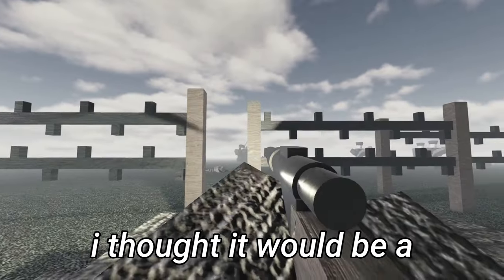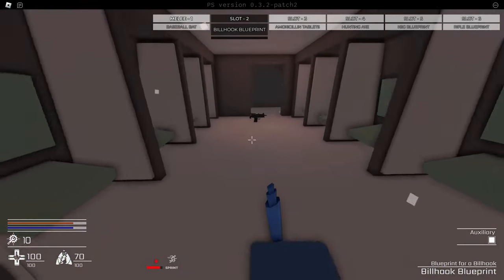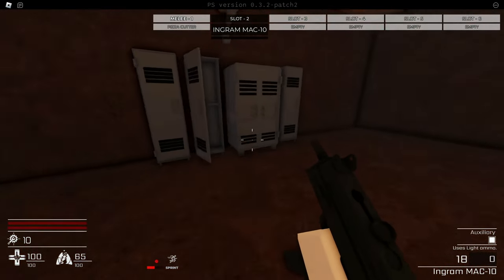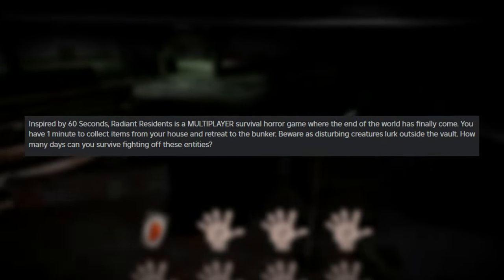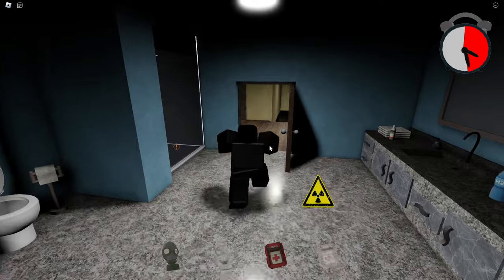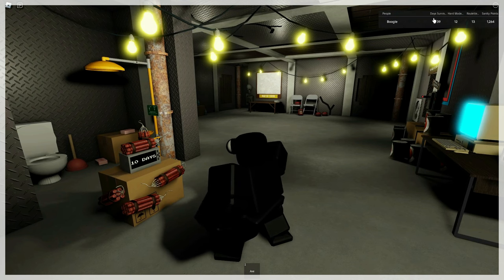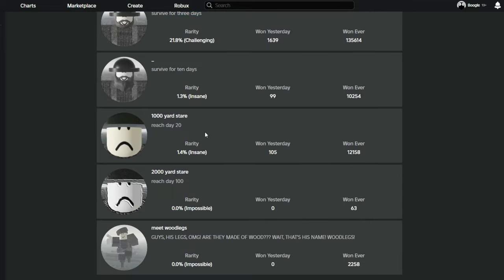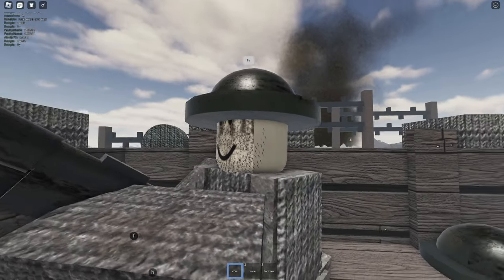How Many Days Can I Survive in HARD Roblox Games?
wow these roblox games are pretty hard... let's see how long i can survive in these games! surely it will go well!

Timestamps:

Intro: 0:09 - 0:10
Decaying Winter: 0:11 - 3:12
Radiant Residents: 3:13 - 6:22
whizzbang: 6:24 - 8:12